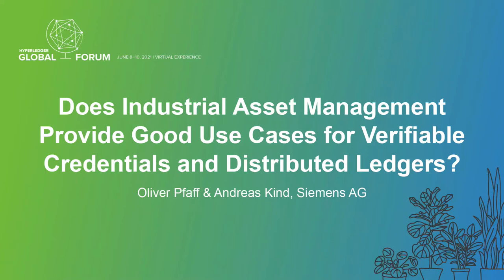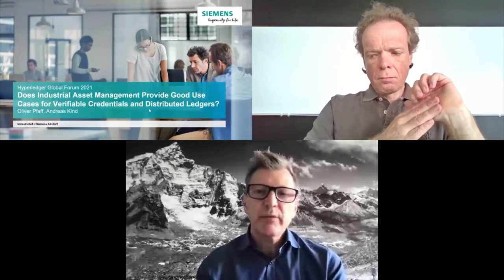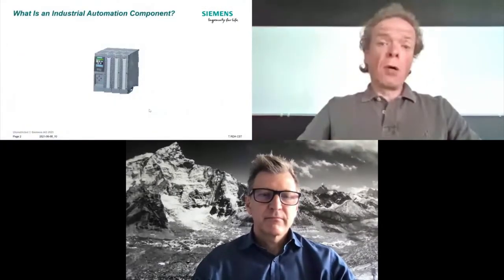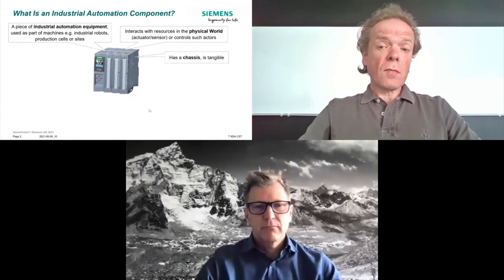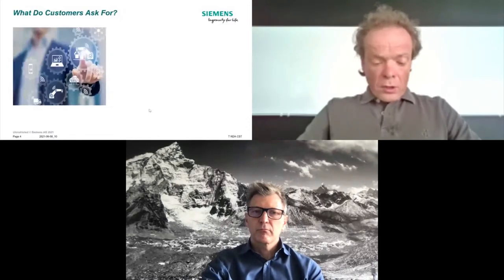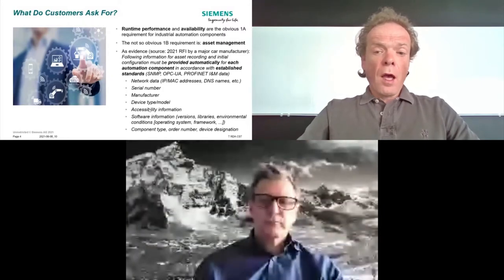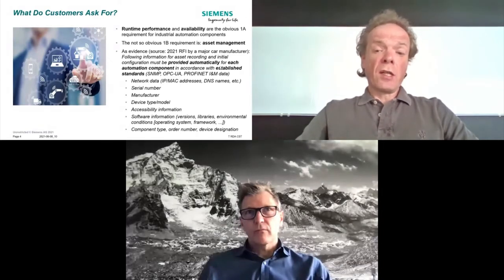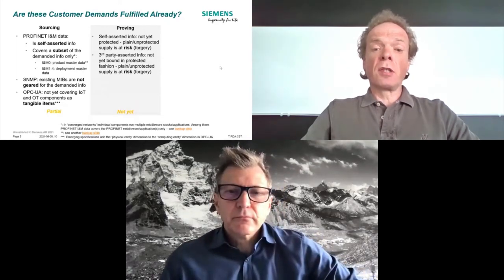Does Industrial Asset Management Provide Good Use Cases for Verifia... - Oliver Pfaff & Andreas Kind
Does Industrial Asset Management Provide Good Use Cases for Verifiable Credentials and Distributed Ledgers? - Oliver Pfaff & Andreas Kind, Siemens AG

This presentation investigates how decentralized trust technologies can help to automate the asset management in industrial automation. Industrial automation is concerned with the automation of production processes in manufacturing, utilities, and supply/service processes. Asset management is important: actors need to understand which equipment is used, where it is deployed, in which setup it is operated. This demands automation to improve asset information availability and quality. Ironically, automation for the asset management of industrial automation equipment is not yet championed by the industrial automation industry. Current practices use manual steps, media breaks, shortcuts. Improving the asset management for industrial automation requires advanced means to assign information to industrial automation equipment, to exchange and to process this information in a secure way.